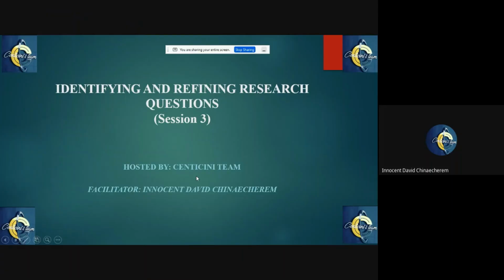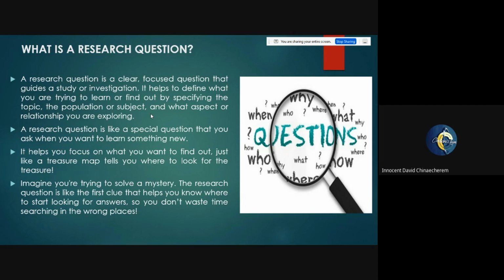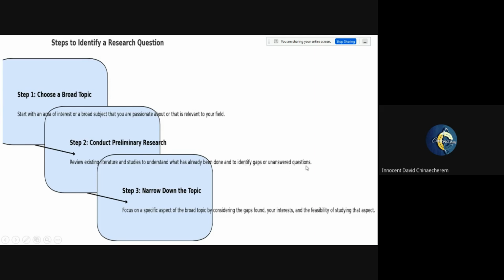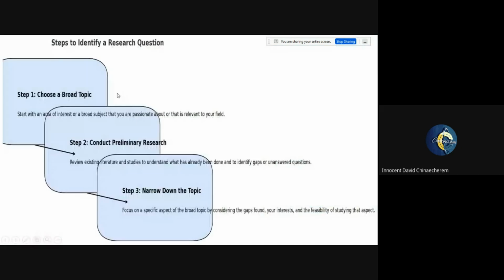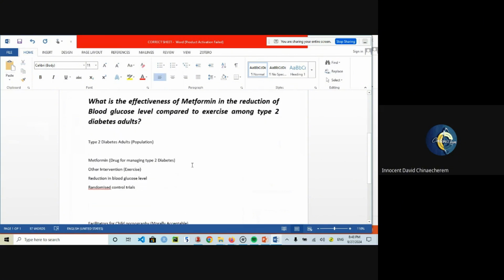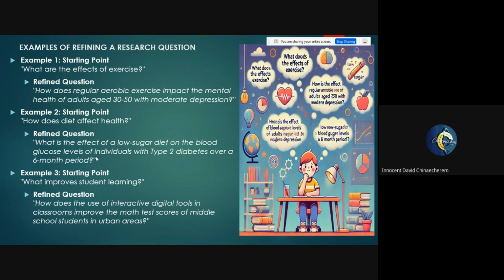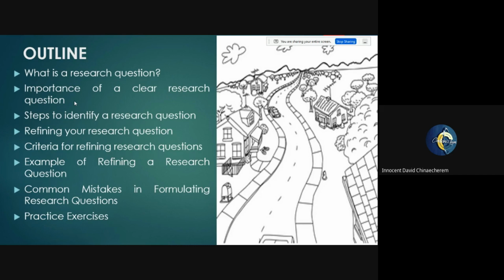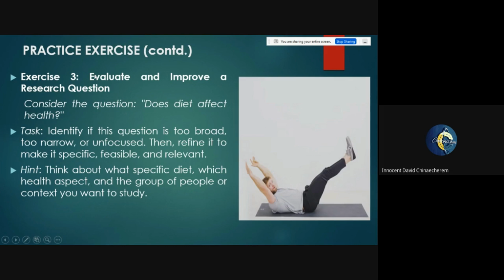HOW TO IDENTIFY AND REFINE A SYSTEMATIC REVIEW RESEARCH QUESTION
Welcome to Part 3 of the Full Systematic Review Course, where we explore the critical first step in any high-quality review: crafting a focused, relevant, and answerable research question. Without a clear research question, a systematic review can quickly become vague, unfocused, or rejected by top-tier journals. This episode teaches you how to avoid those pitfalls by using structured frameworks and critical thinking to identify and refine your review topic with clarity and purpose.

In this video, we start by discussing what makes a good systematic review question—one that is specific, researchable, and aligned with evidence-based practice. We guide you through popular frameworks such as PICO (Population, Intervention, Comparator, Outcome), SPIDER (Sample, Phenomenon of Interest, Design, Evaluation, Research type), and PECO, helping you understand how these tools help you sharpen your question based on the nature of your topic—quantitative or qualitative.

You’ll also learn:

How to turn broad research interests into focused, structured questions

Common mistakes researchers make when framing systematic review questions

How to test if your question is suitable for a systematic review

How a strong research question guides your inclusion/exclusion criteria, database selection, and synthesis approach

By the end of this session, you will have the tools to formulate a precise, structured research question that will serve as the backbone for your review protocol. Whether you’re doing a public health review, clinical guideline synthesis, educational intervention study, or social science evidence mapping, this lesson will make your research more credible, methodical, and publishable.

This episode is essential for postgraduate students, public health researchers, dissertation writers, research consultants, and evidence-based practice enthusiasts who want to make sure their systematic review starts on solid ground.

🎁 Resources Available:
Downloadable templates, framework examples (PICO, SPIDER), question evaluation checklist, and sample review protocols are available upon request.

💬 Drop your topic ideas or draft questions in the comments — we’re happy to help you refine them.

🔍 Relevant Keywords for SEO:
Systematic Review Research Question, How to Write a Research Question, PICO in Systematic Reviews, SPIDER Framework, Developing a Review Protocol, Public Health Research Questions, Academic Writing for Literature Reviews, Research Training for 📚 Part 3 – How to Identify and Refine a Systematic Review Research Question

comments — we’re happy to help you refine them.